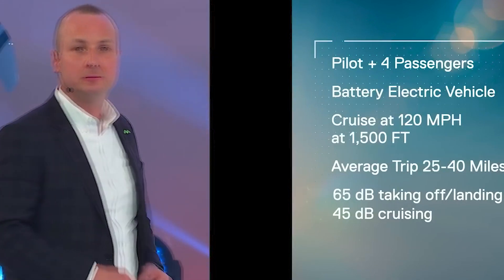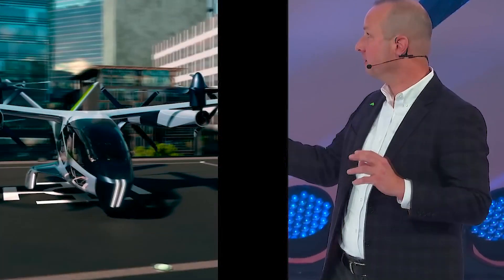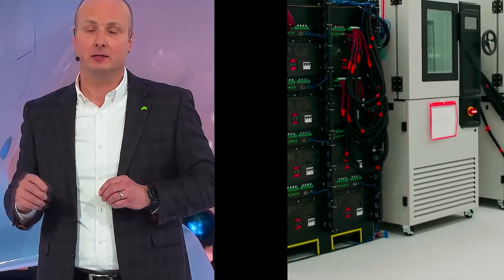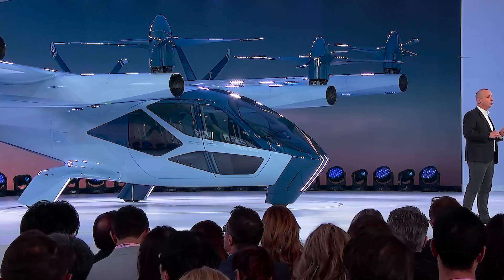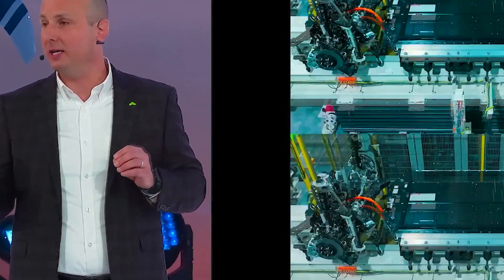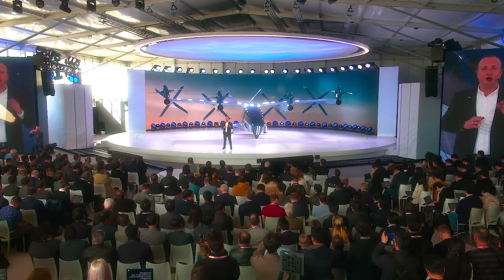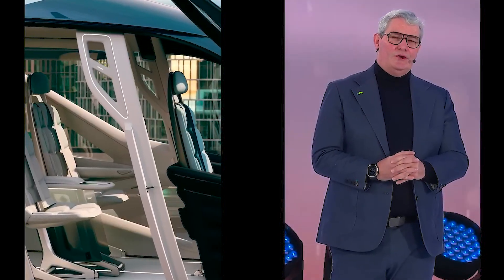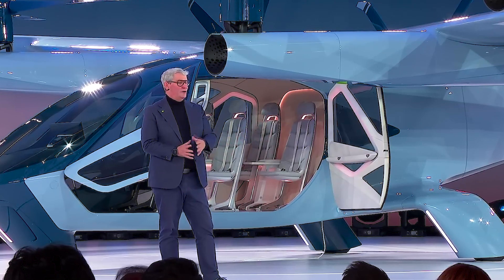Hyundai Unveiled Supernal S-A2 eVTOL Vehicle Concept at CES 2024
Hyundai Motor Group’s Advanced Air Mobility (AAM) company – today unveiled S-A2, its electric vertical takeoff and landing (eVTOL) vehicle product concept at CES 2024. The pilot-plus-four-passenger vehicle marks the latest milestone in Supernal’s roadmap to commercialize safe, efficient and affordable everyday passenger air travel.

S-A2 builds on the Company’s vision concept, S-A1, which it debuted at CES 2020, bringing together the innovative aerospace engineering and Hyundai Motor Group automotive aesthetic design to create a new mode of transportation to get people in urban areas from point A to point B faster. Supernal will achieve commercial aviation safety levels and enable affordable manufacturing of its vehicles as it prepares to enter the market in 2028.